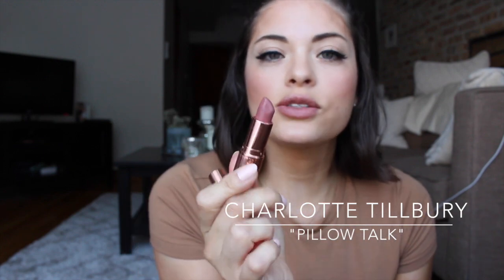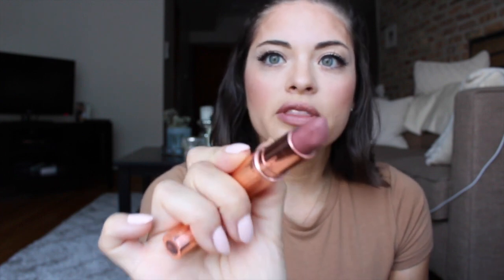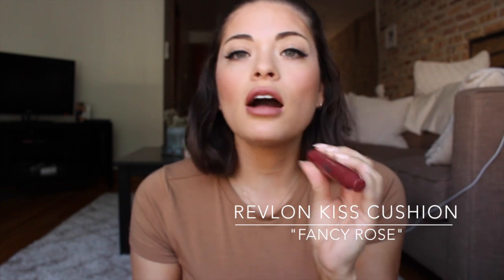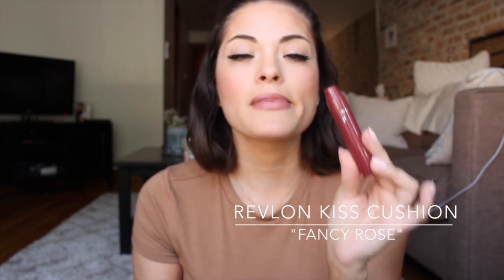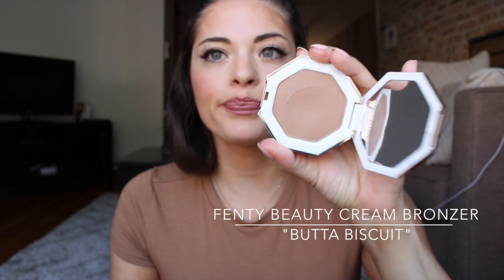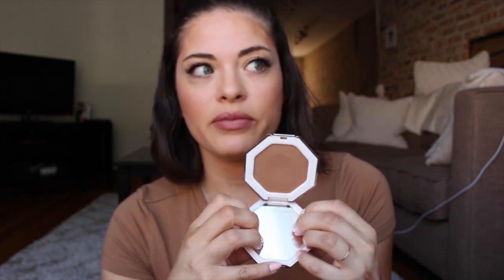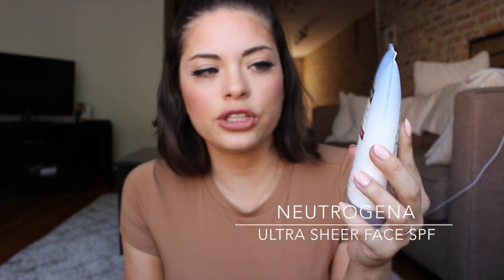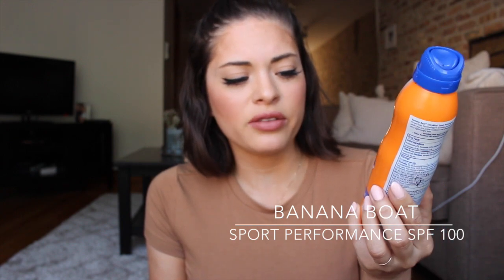Favorite Products | July 2020